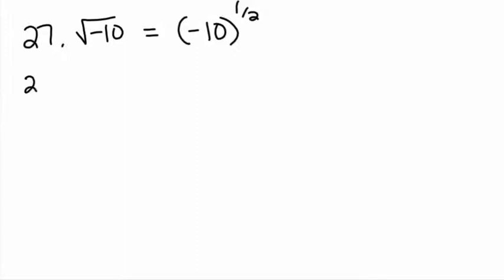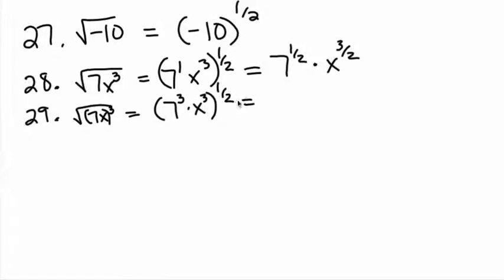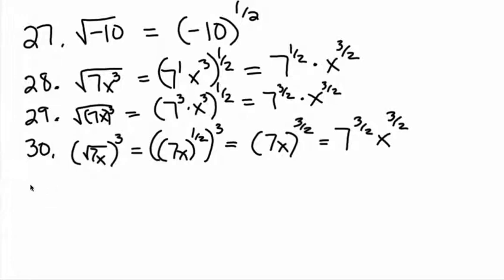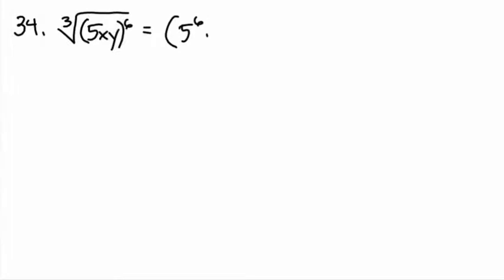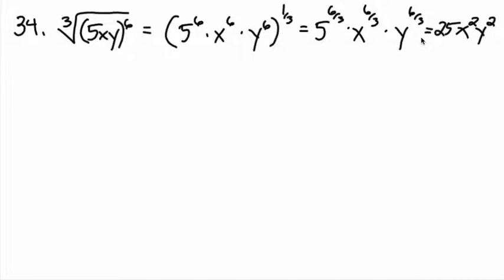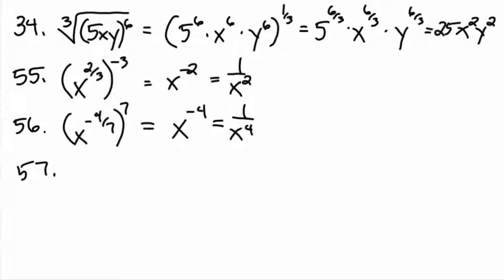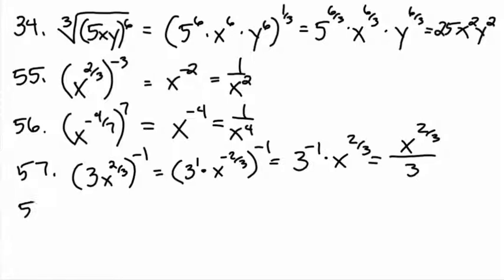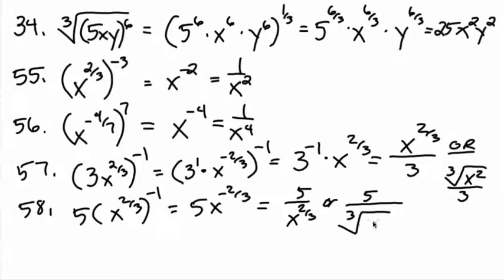10 07 2013 Homework Roots as Exponents